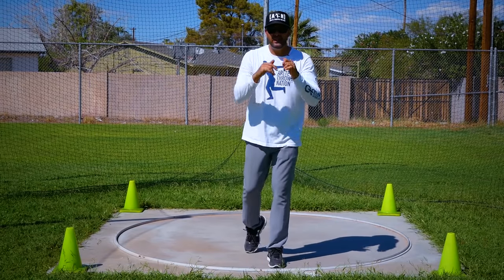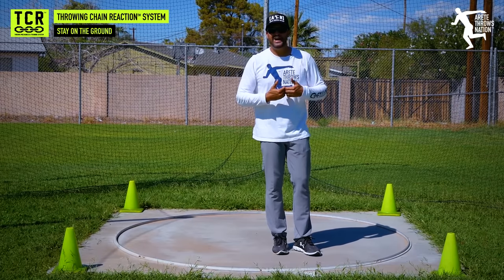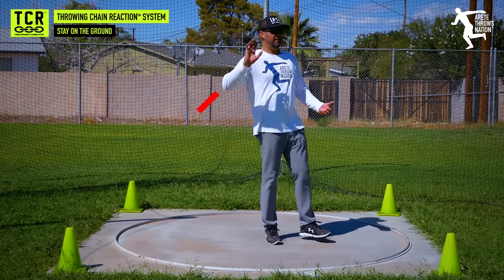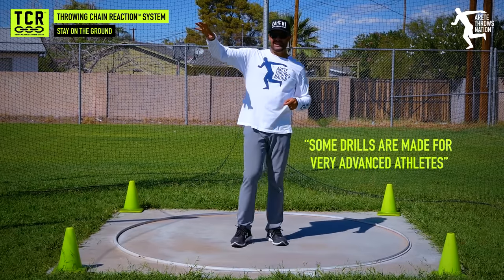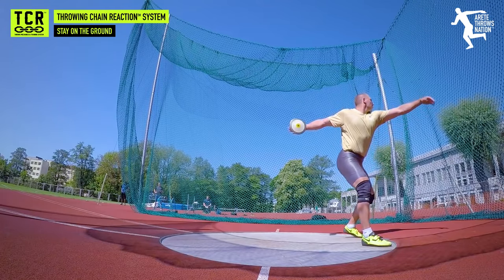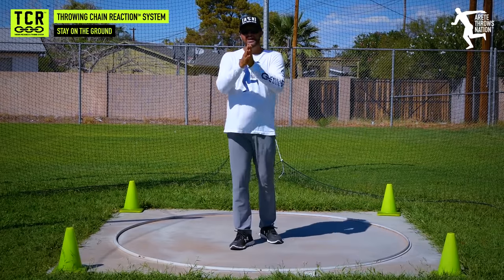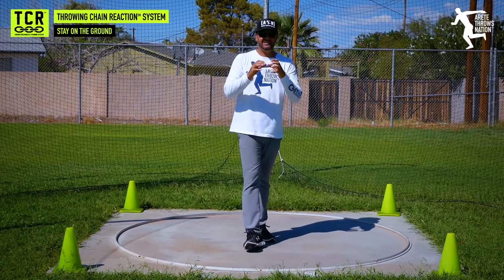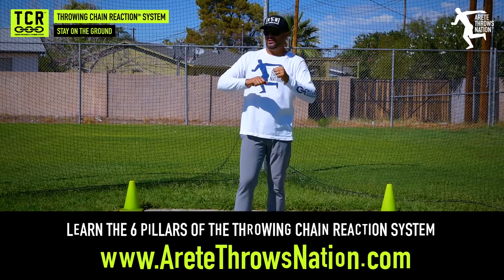Shot Put and Discus Technique | Avoid This one Thing and Do this to start throwing Farther Faster!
In this video Coach Johnson discusses why it's so important to stay on the ground in all the throws ( Shot put, Glide and Rotational Shot/Spin, and the discus) and why its so important when trying to throw far.

SIMPLIFY THROWS TRAINING. Throwing Chain Reaction™ System (TCR™)!!

Looking for Proven, Repeatable Throws Coaching that saves you time and gets you big results fast? Check us out.

Arete Throws Nation is an online resource for throws coaches and discus and shot put athletes looking for big gains in distance and more knowledge about technique, and training for the shot put and discus from strength training to drills.

LEARN A STRUCTURE TO SIMPLIFY THE SHOT PUT AND DISCUS! GET 6 FREE THROWS COACHING VIDEOS  & WEEKLY TIPS :

• Discover the Throwing Chain Reaction System. Use the 6 Pillars to break the throw into easy to understand pieces.

Throws Camps Around the World!!